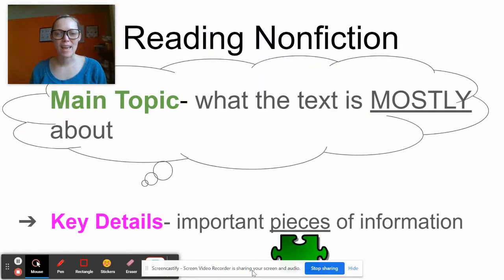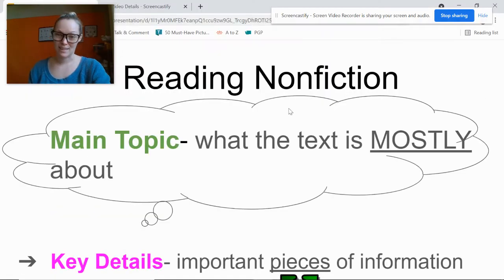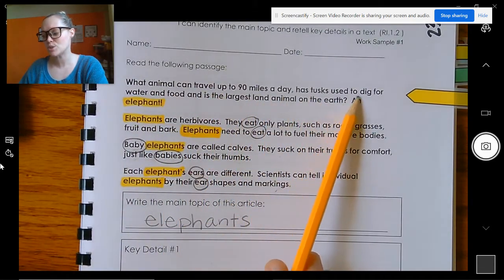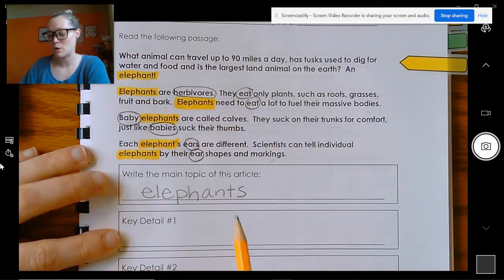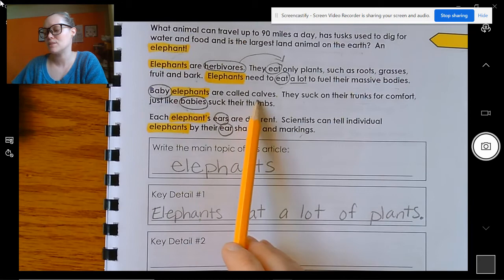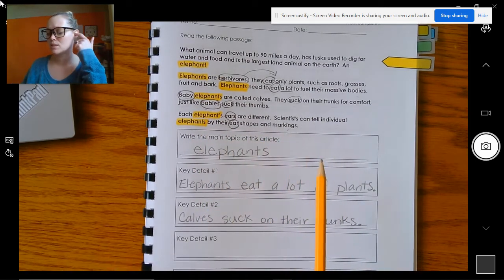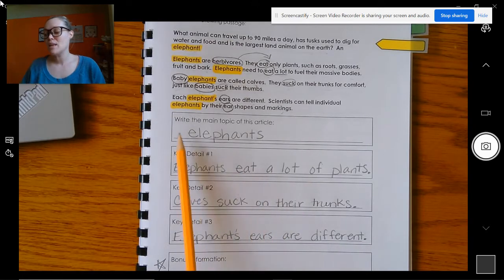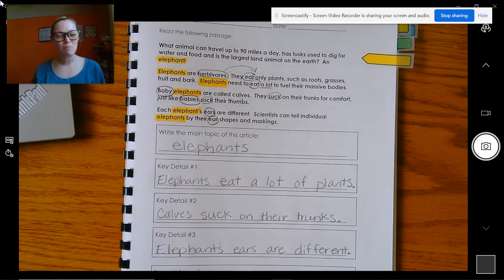Key Details_Elephants